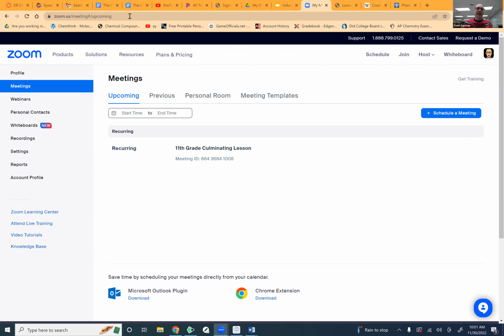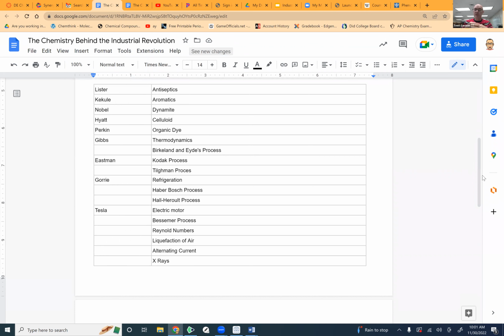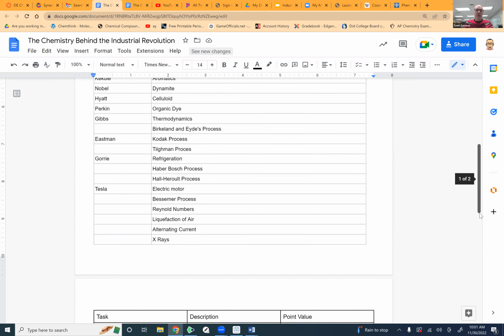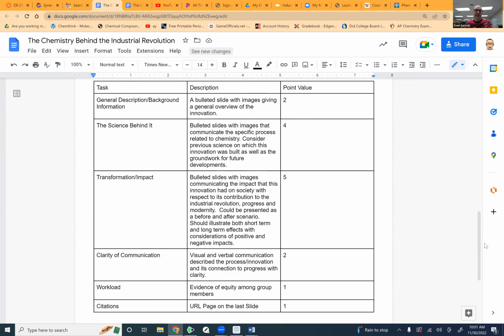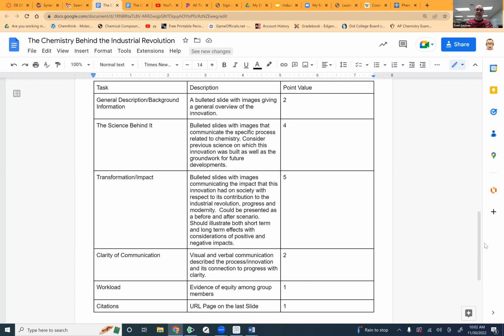Industrial Revolution Project Instructions